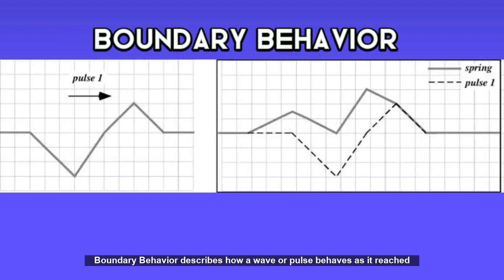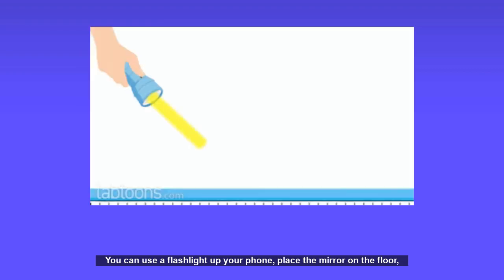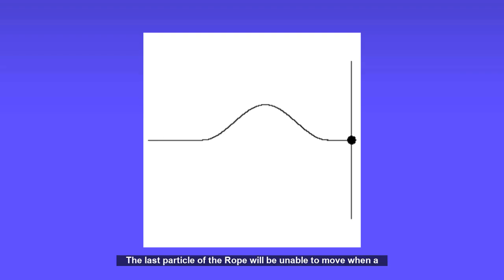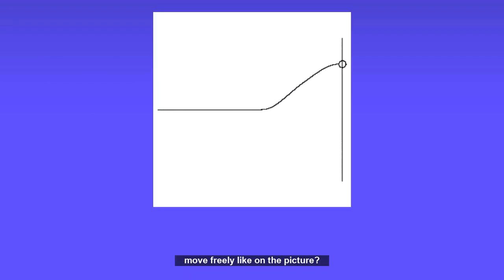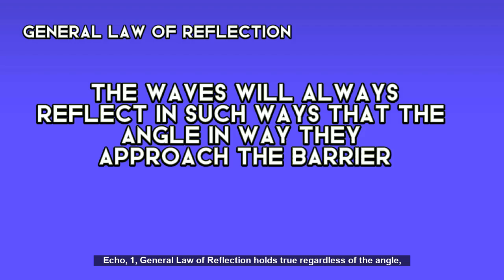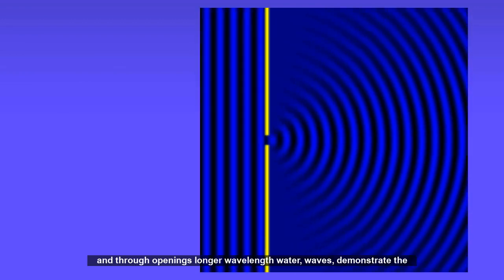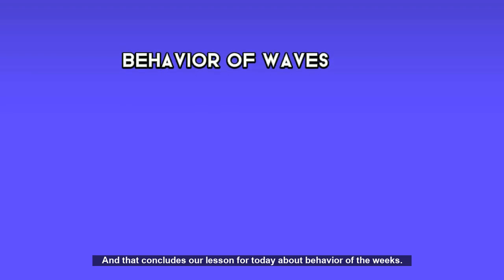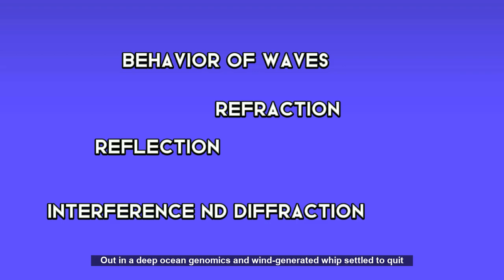MODULE 1 LESSON 4: BEHAVIOR OF WAVES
This video lesson is made for the Lesson 4 namely, Behavior of Waves, from the Module 1 entitled, Vibration and Waves of the Physics Center Application.